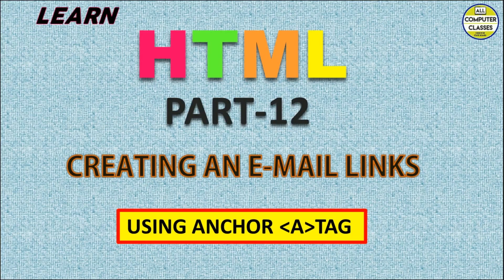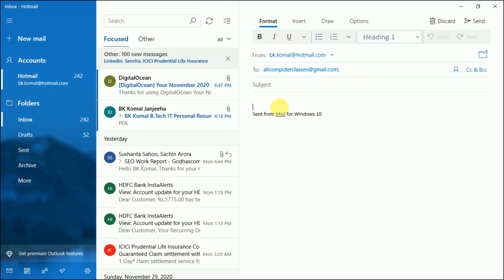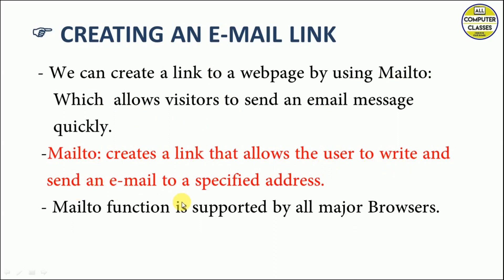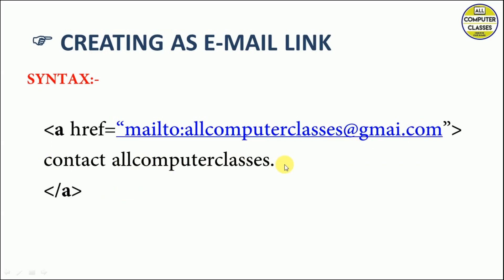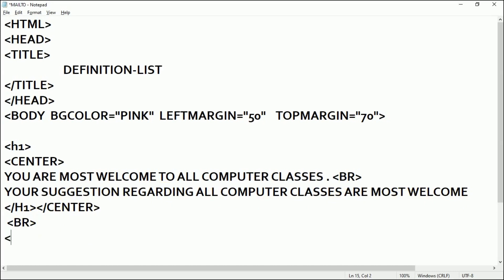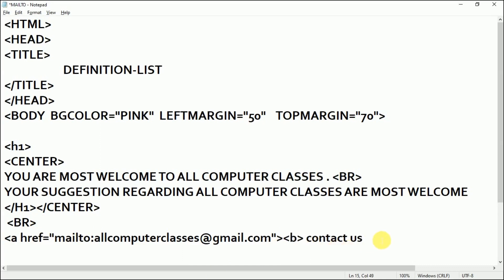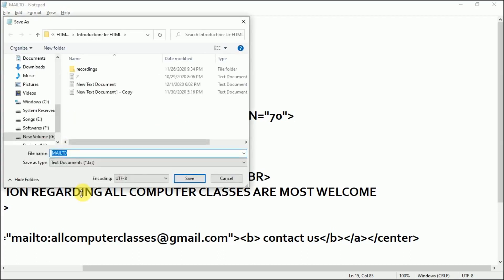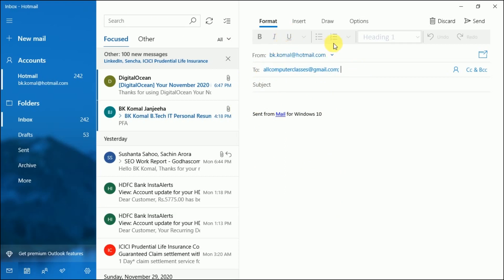LEARN HTML | Part 12 | Creating Email Link | All Computer Classes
Creating an Email Link